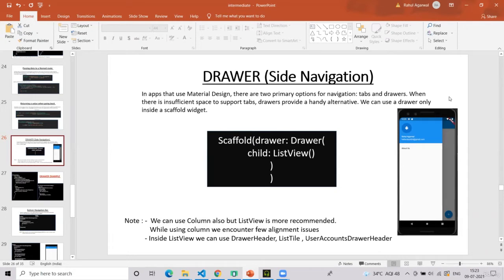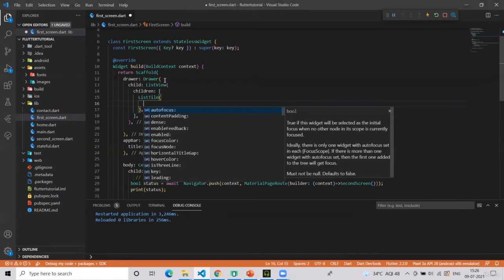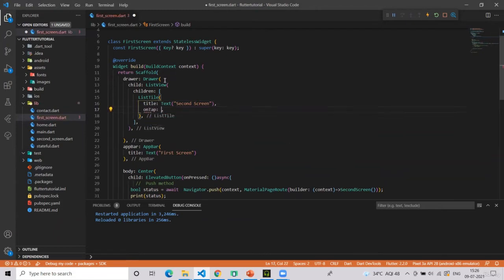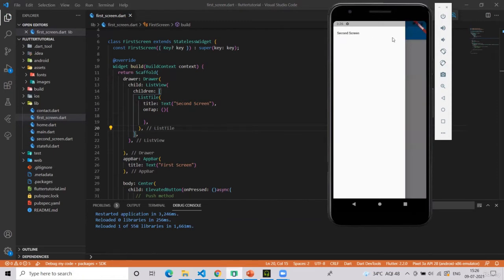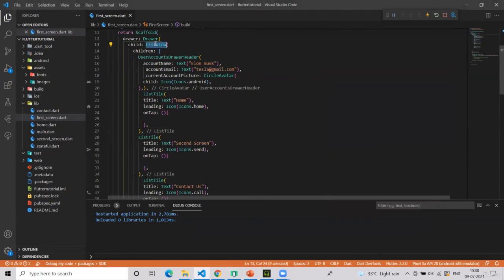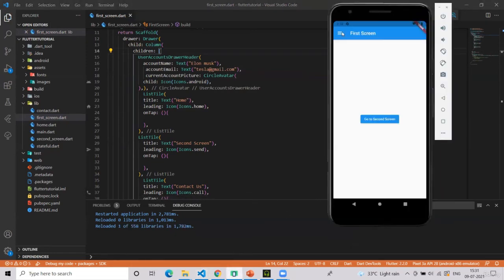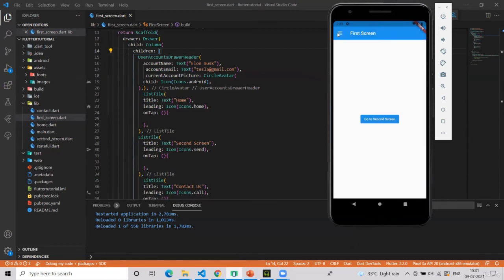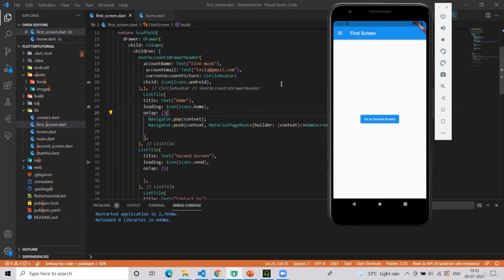013 Drawer Navigation Widget || Flutter || Free Course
Hello there! In this video, you will learn the What is Drawer Navigation Widget of the Flutter programming language By Google. Hope you will enjoy this video